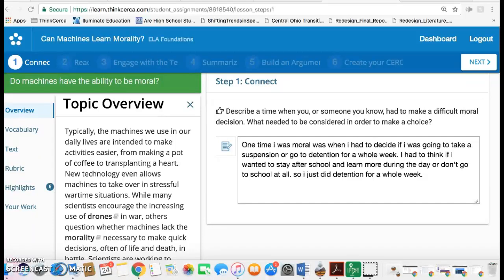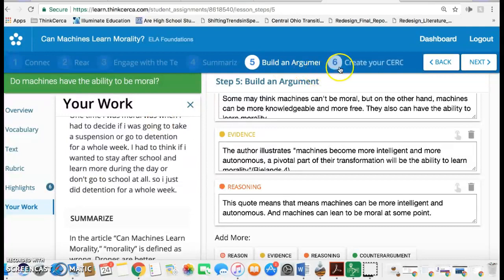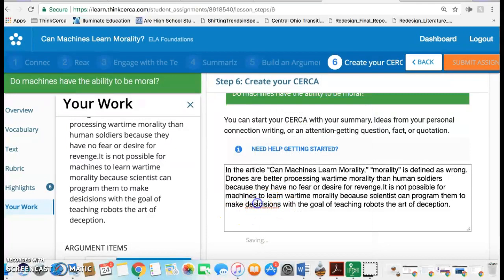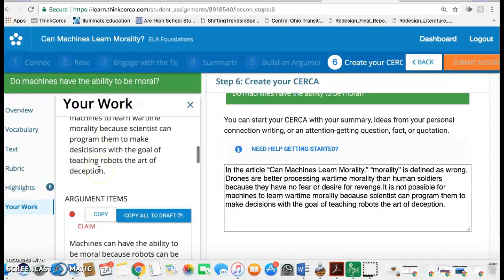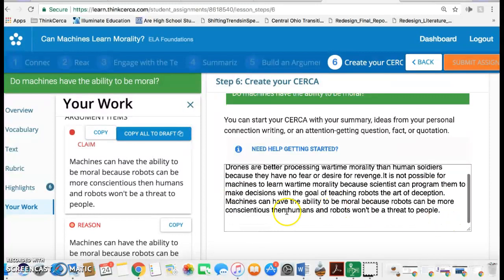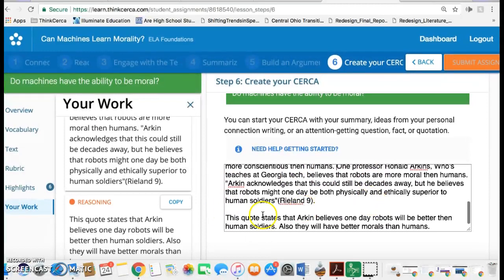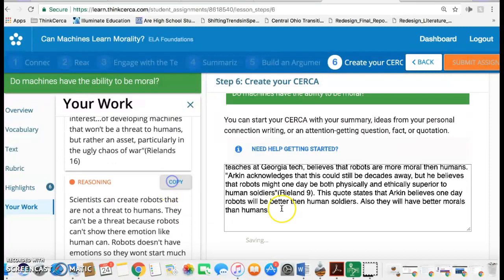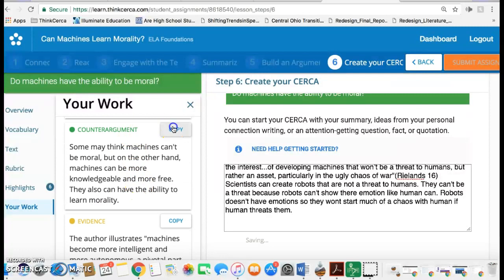ThinkCerca-Full Step 6